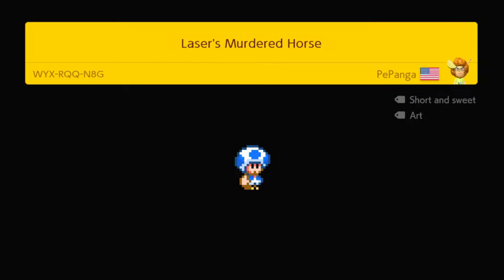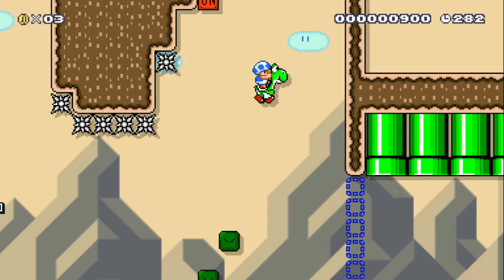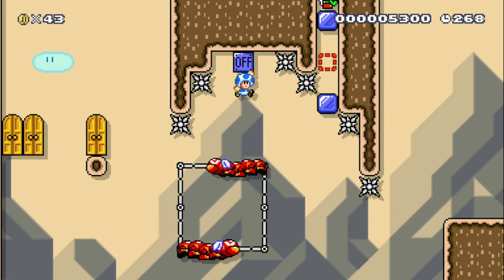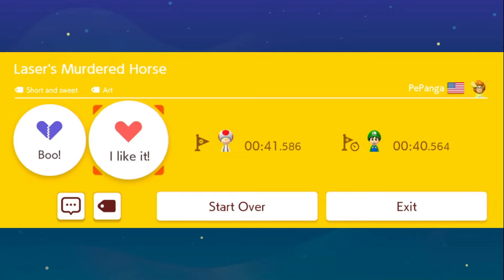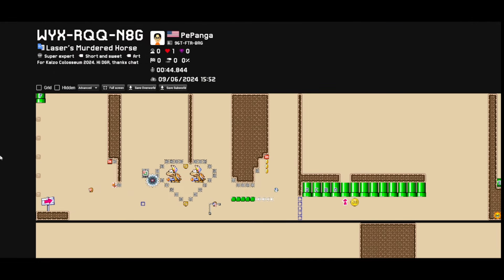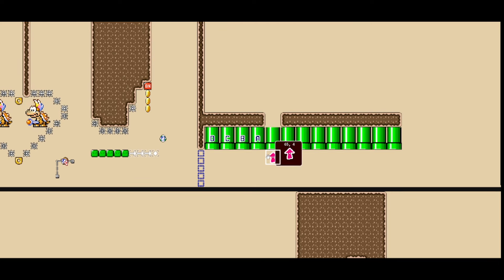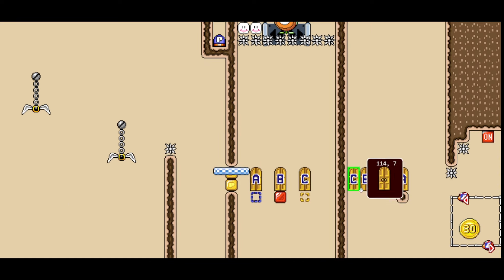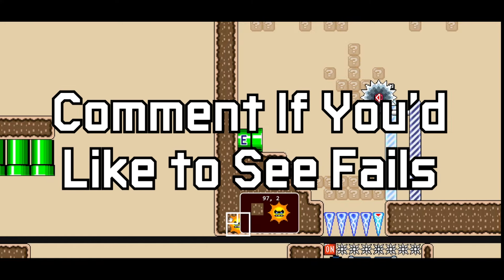Panga's New Level is RNG!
I actually didn't mind this level. Besides the randomness some of the setups were cool!